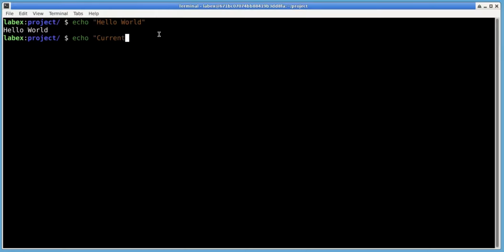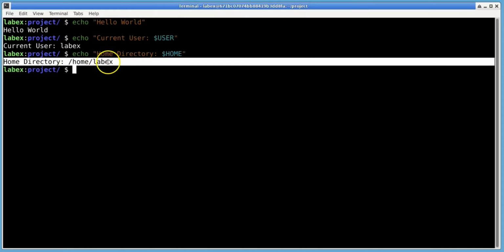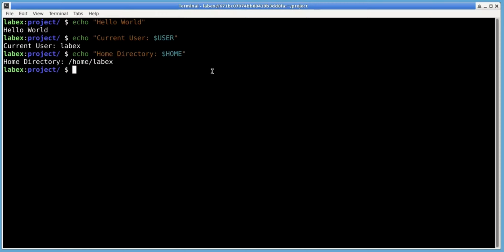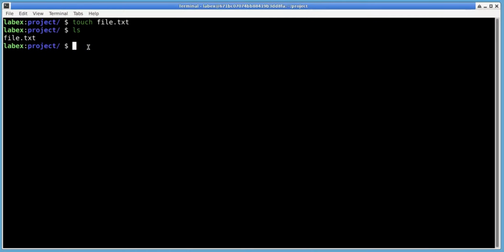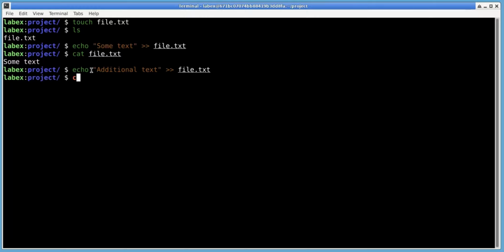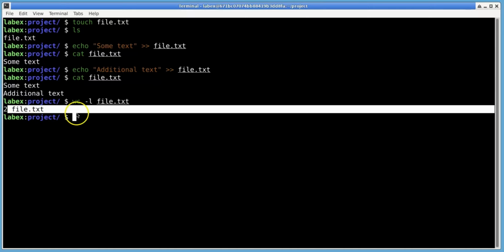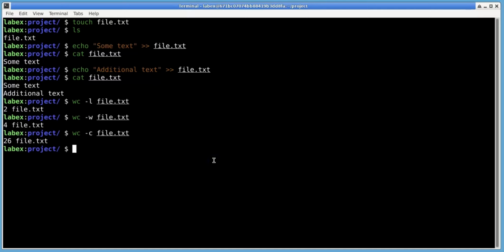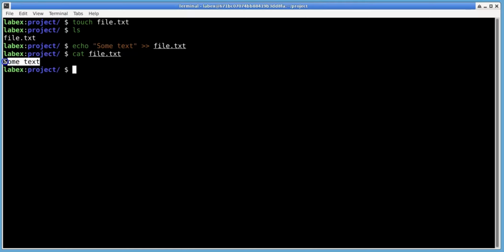The Linux Commands You NEED to Know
Unlock the power of the Linux command line with my detailed guide on three essential commands: wc, history, and echo! In this video, I'll explain how to use each command effectively, providing examples and tips to boost your productivity.

What You'll Learn:

wc: Count lines, words, and characters in files.

Command Examples:

- wc filename.txt: Count lines, words, and characters in a file.
- wc -l filename.txt: Count only lines.
- wc -w filename.txt: Count only words.
- wc -c filename.txt: Count only characters.
- history: View and reuse previously executed commands.

Command Examples:

- history: List command history.
- !n: Re-run command number n from history.
- echo: Display text or variable values in the terminal.

Command Examples:

- echo "Hello, World!": Display a simple message.
- echo $USER: Show the current user's username.